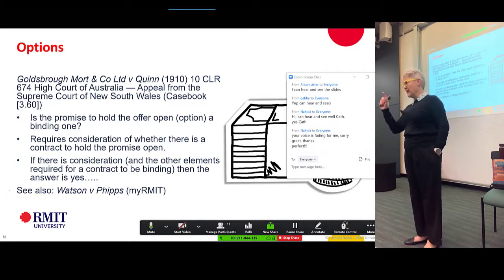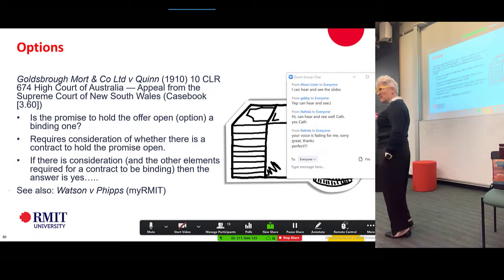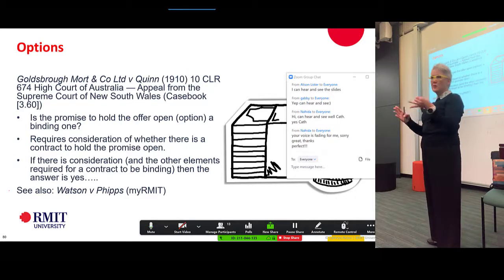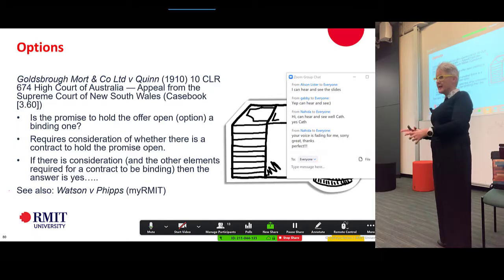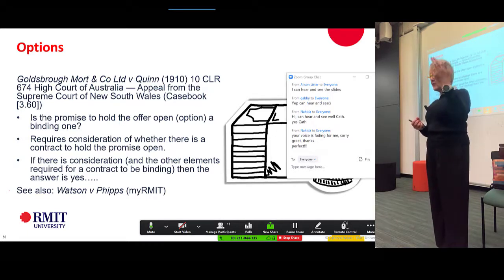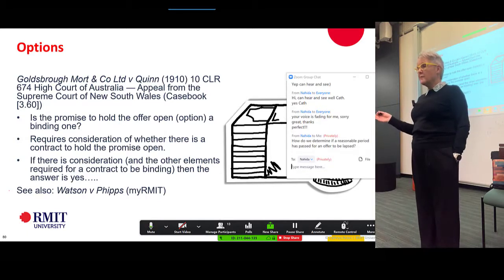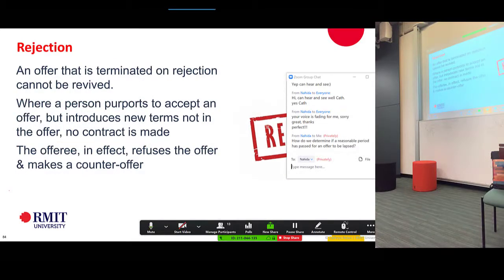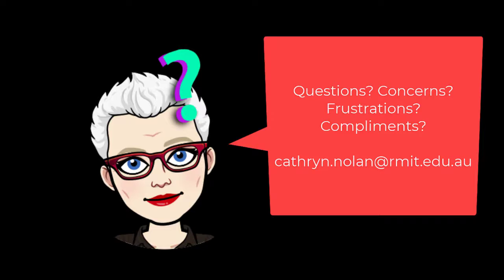Topic 2 Options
Table of Contents:

00:00 - Introduction
09:05 - Lapse of offers
09:25 - Failure of condition
09:41 - Rejection
10:46 - Counter offer